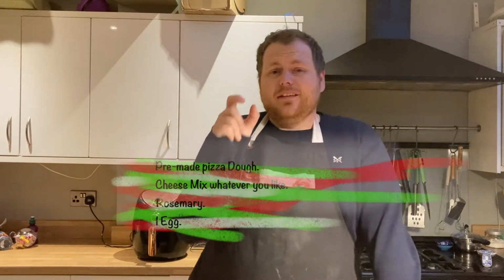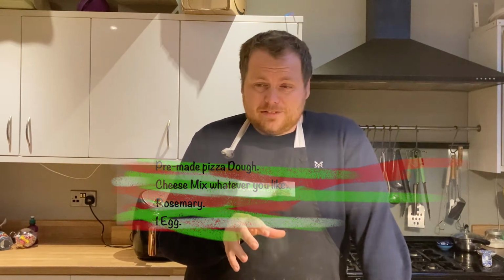Air-fried Cheesy Breadsticks| with Cooking with this Guy. 12 days of Christmas Day 5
Air-fried cheesy Breadsticks so so easy 5 Minutes in the the air fryer, Perfect for drink over Christmas.

Come on the adventure as I exlplore the joys of cooking as I try recipes I love and share my passion for food with you all! Juggling working full time, being a full time Dad and fitting the wife in there somewhere can be stressful so come along and explore how I relax by cooking in the kitchen with this guy! Whether its a quick tip or a slow cooker idea, you can always find something to satisfy those cravings. Recipes are simple and easy to follow but always tasty results. Give ideas, pop in a request or recommendations and we can all enjoy the adventure of cooking and exploring new foods. Sometimes sweet, sometimes savoury and sometimes just a disaster (see the "scones" for a laugh) but always a fun adventure when you decide to do some Cooking with this Guy!

Let’s connect:

Instagram – Cooking with this Guy